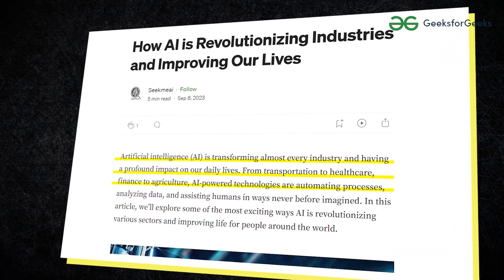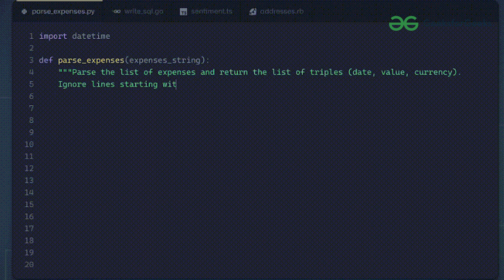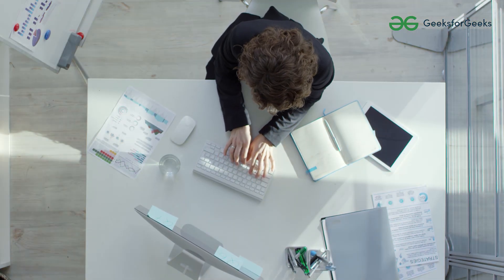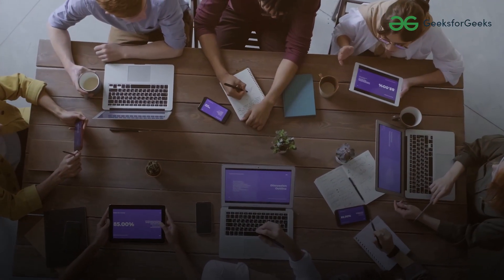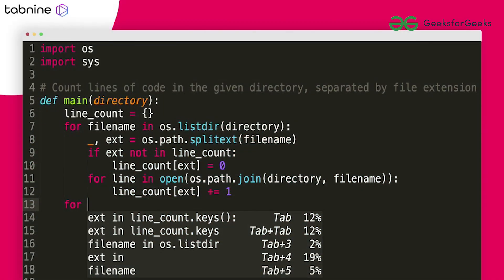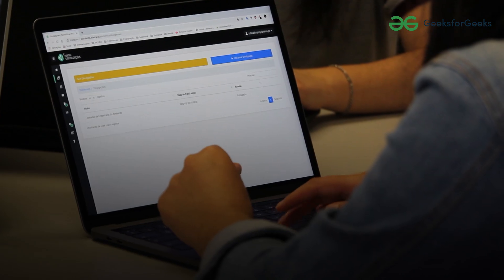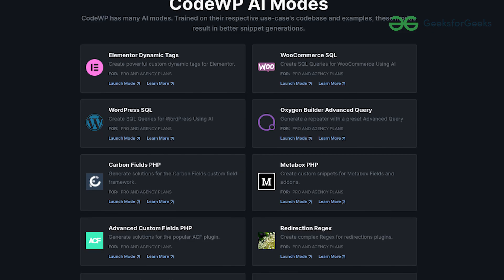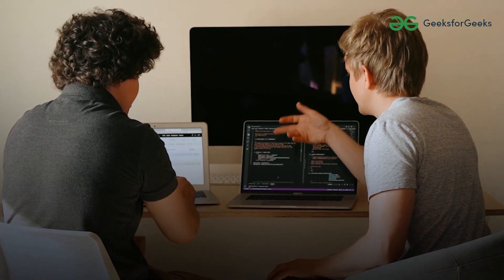7 BEST AI Tools for Developers in 2024 | GeeksforGeeks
Discover the Top 7 AI Tools Every Developer Needs! Dive into the world of cutting-edge technology as we go through the essential AI tools revolutionizing the way developers code.

From streamlining workflows to enhancing productivity, these tools are indispensable for staying ahead in today's competitive landscape. Elevate your coding skills and unlock new possibilities with AI-powered solutions tailored for developers.

Don't miss out—join us as we explore the game-changers shaping the future of development!

0:00 Intro
0:24 Amazon CodeWhisperer
0:53 Auto-GPT
1:26 GitHub Copilot
1:53 Tabnine
2:17 Google Bard
2:46 CodeWP
3:21 ChatGPT

📈 Want to learn more about Full Stack Development?
Check out our Full Stack Development with React & Node JS - Live Course